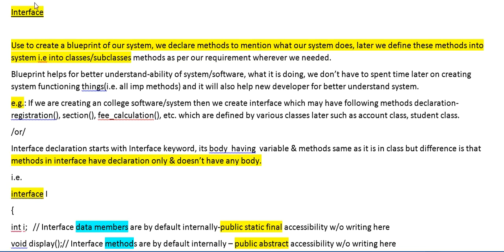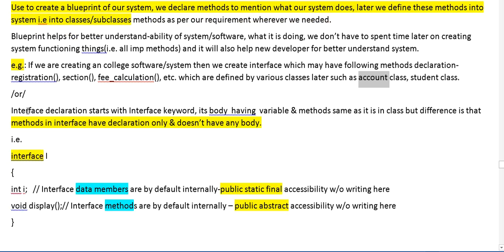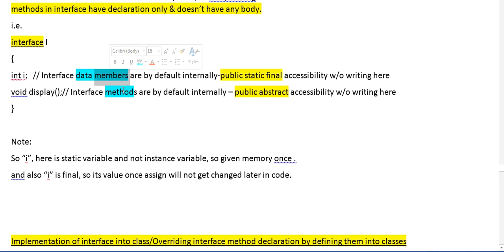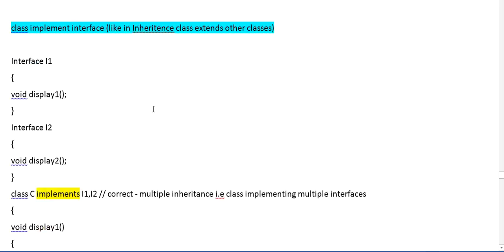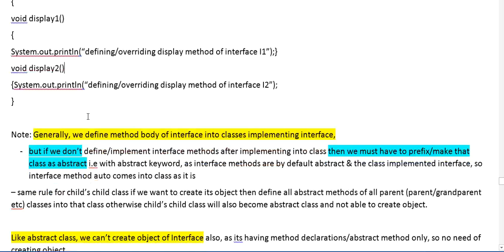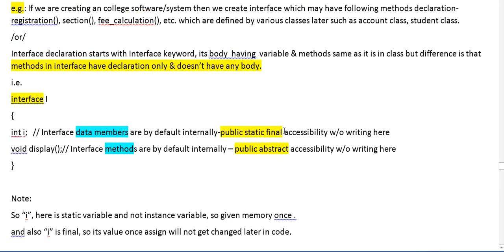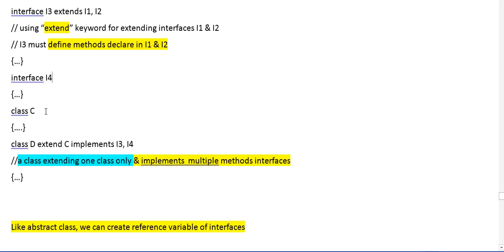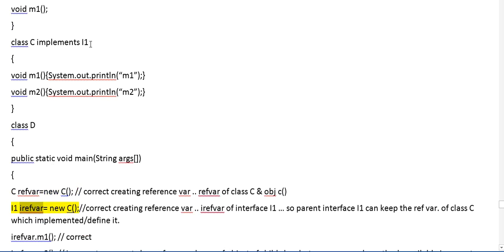Interface || Java Tutorial for Automation Testing | Selenium | Appium: 12 || Infovirus